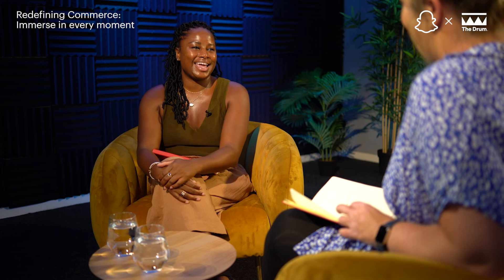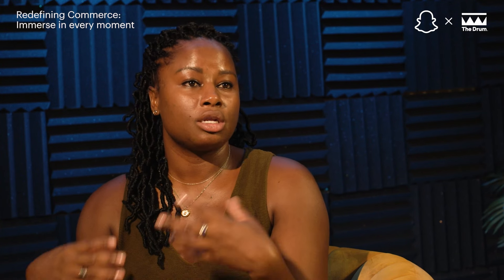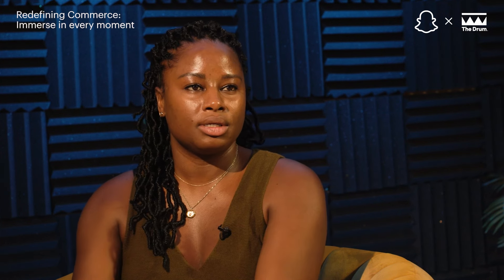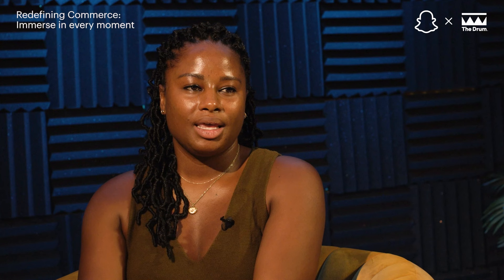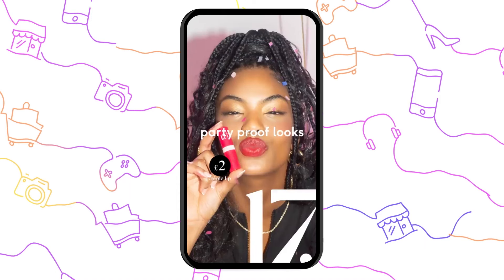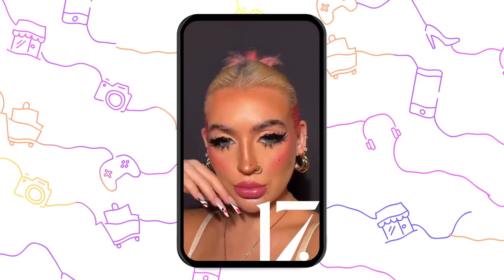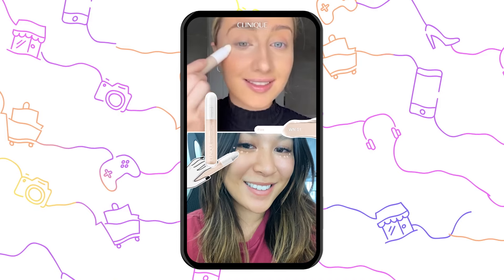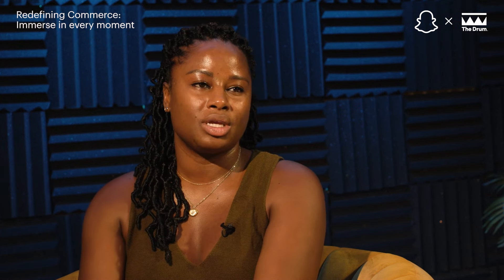Increasing Discoverability | Cutting through the clutter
Armed with the insights from part one and part two of this series, we take a deep dive into the world of Snapchat to understand the wide range of e-commerce capabilities and how the four pillars of Snap (Create, Distribute, Promote, Measure) can help advertisers cut through.